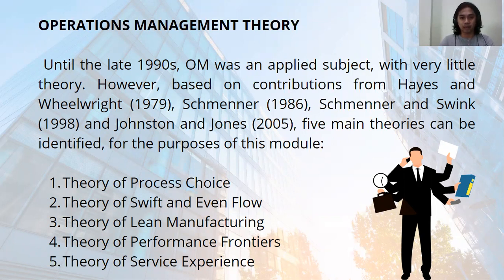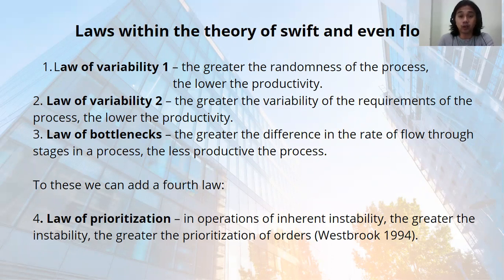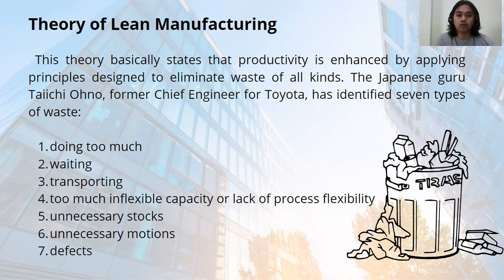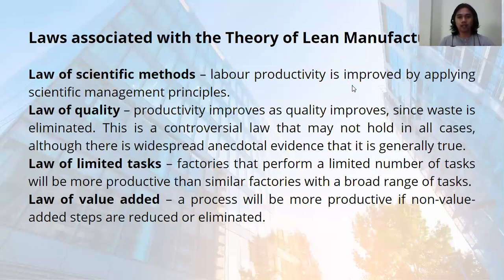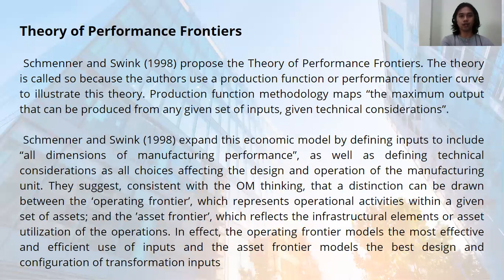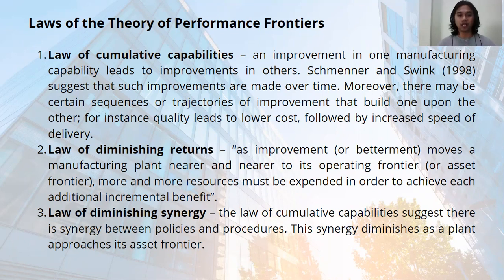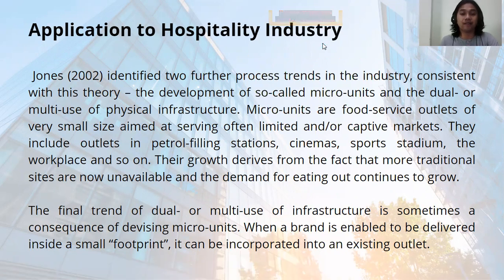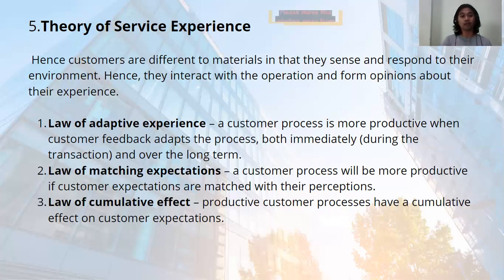BME01 / THEORIES ON OPERATIONS MANAGEMENT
BME01a Operations Management in Hospitality with Total Quality Management

Credits to:
Sir Sherwin Pernia for the learning materials
Presentation created using Canva.com
Recorded via Zoom